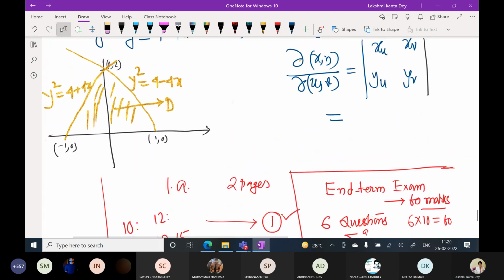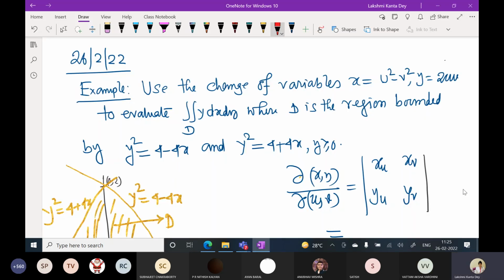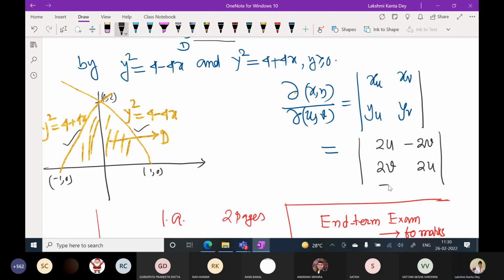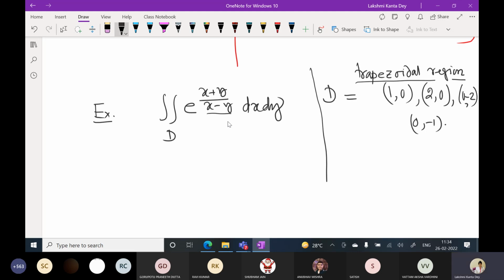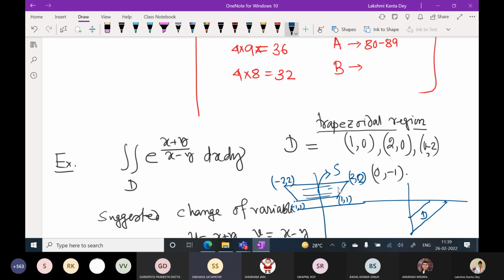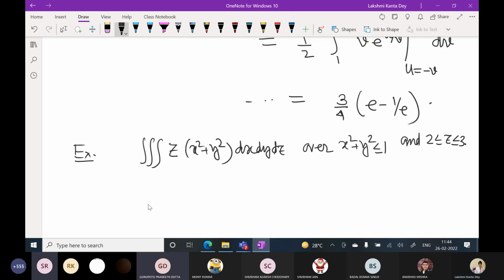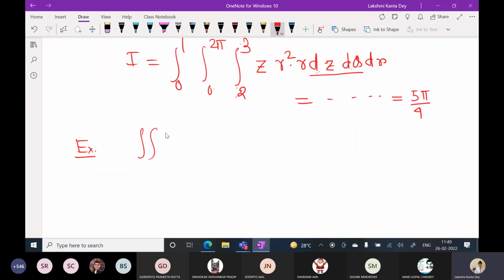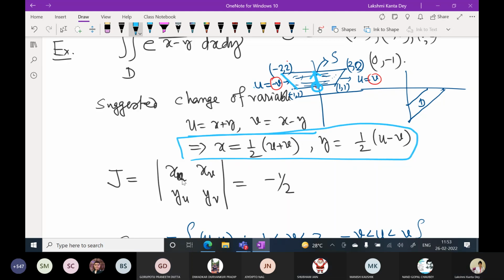LKD Multiple Integral on 2022/02/26